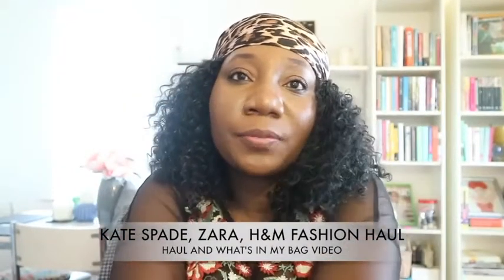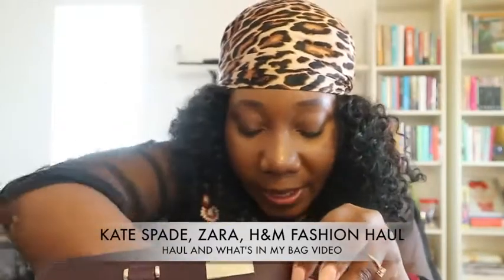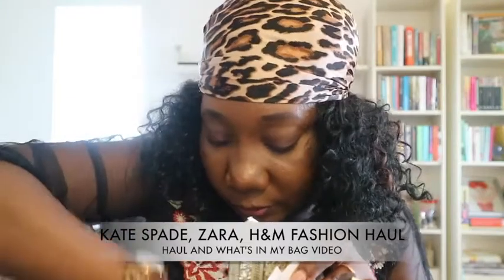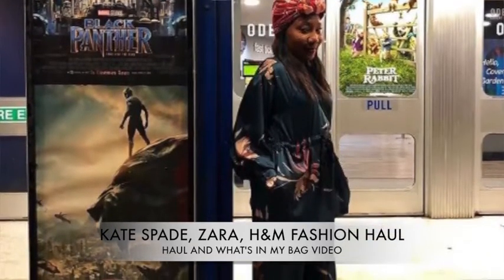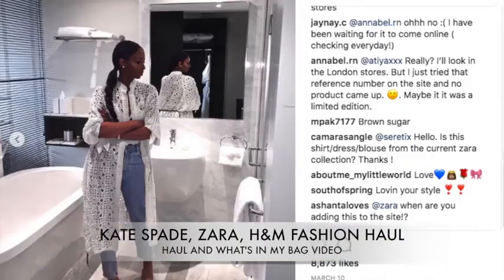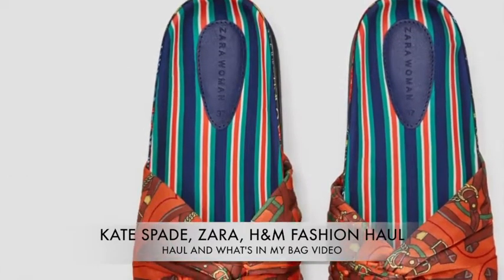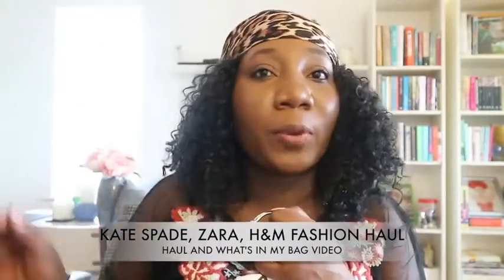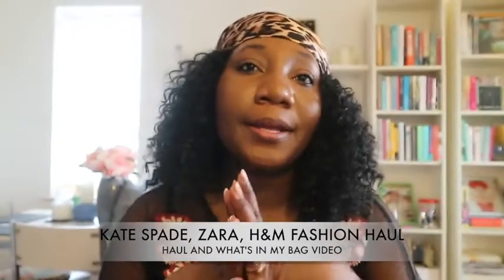LUXURY HAUL| HIGHSTREET FASHION HAUL| KATE SPADE| ZARA| H&M| WHATS IN MY BAG VIDEO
A luxury handbag  haul cum what's in my bag and high street haul.

Items mentioned:
KATE SPADE

ZARA
1. PANT SUIT

3. BLOUSE WITH NECK TIE

5. WHITE CROCHET KIMONO (SOLD OUT)